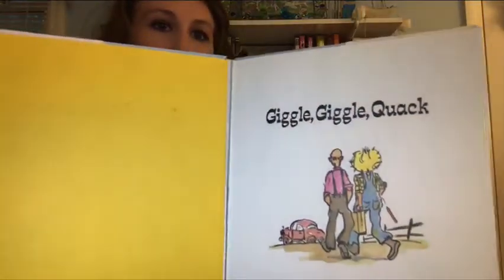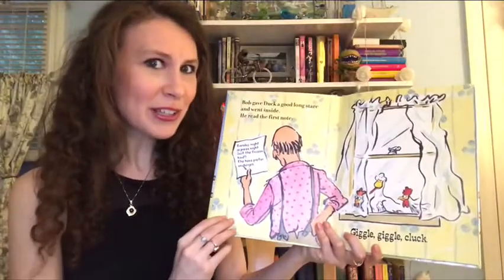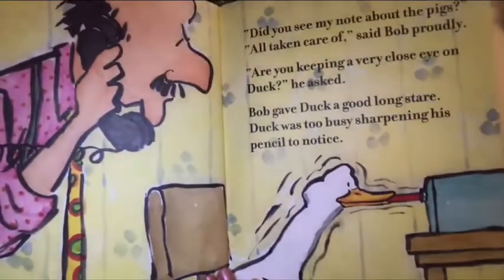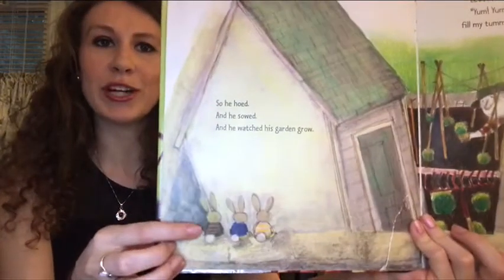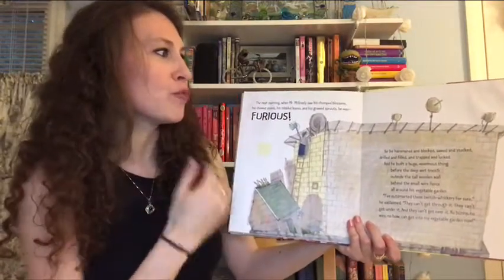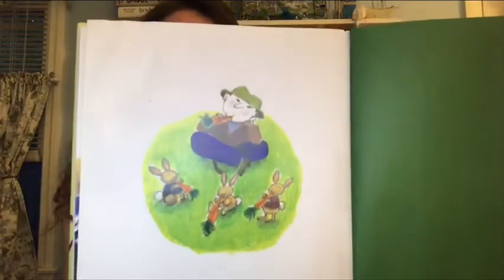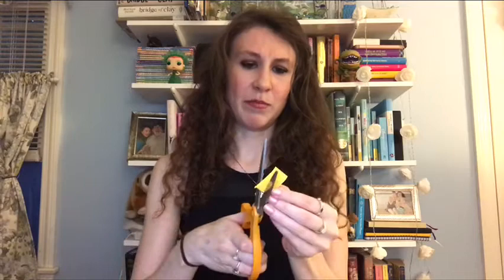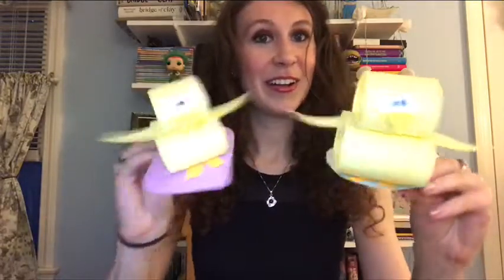Summer Story Time 7/14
To make your paper chick, you’ll need…

- colorful paper (or white paper and coloring utensils)

- scissors

- tape

- a marker

Cut out a thick strip of paper for the chick’s body. Bend it into a circle and tape the paper so it stays in a circle. Cut out another strip of paper for the chick’s head, this strip should be thinner and shorter than the one used for the body. Bend this strip into a circle and tape it in place too. Then tape the small circle on top of the large circle. It will look like the number 8.

Cut out 2 triangles for wings. Tape them on either side of the large circle. Then cut out two small circles for eyes and tape them onto the chick’s head or draw the eyes on the chick’s head.

Next, you’ll want to cut out the beak. Fold the paper you are going to use to make the beak. With the fold at the bottom,cut out a small triangle and tape it onto the chick’s head under the eyes.

Last, you’ll need to make some feet for your chick and a base for the chick to sit on. For the feet, cut out two long oval shapes. For the base, you can make any shape you want - a circle, a square, or maybe a leaf or a flower. Tape the feet onto your base, then tape the chick on top so the feet stick out from underneath. There’s your paper chick!